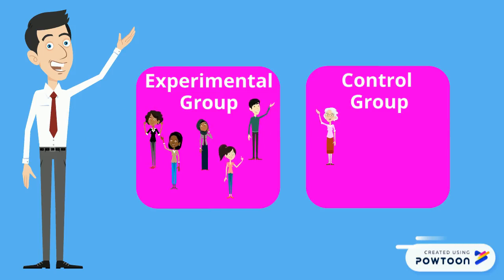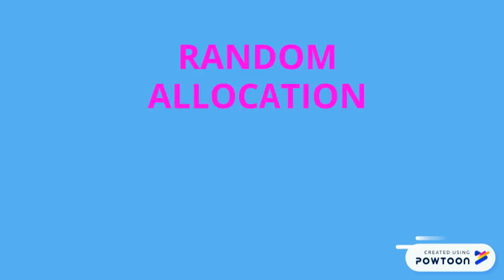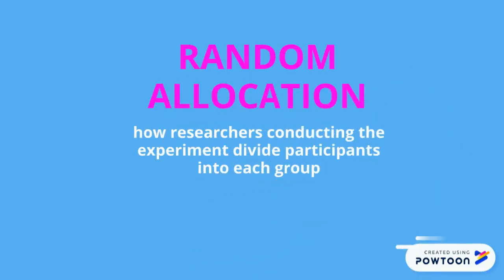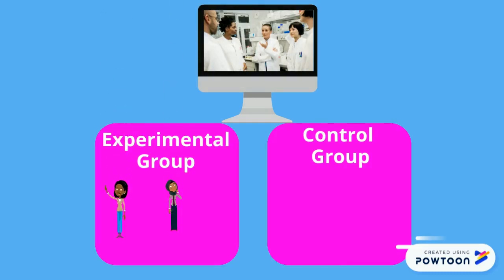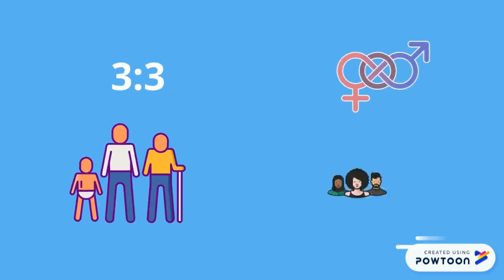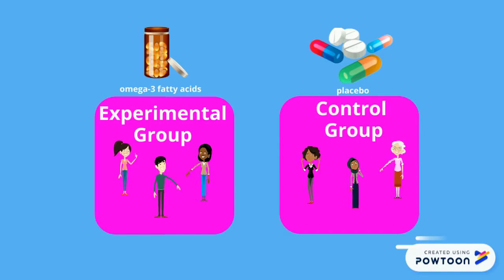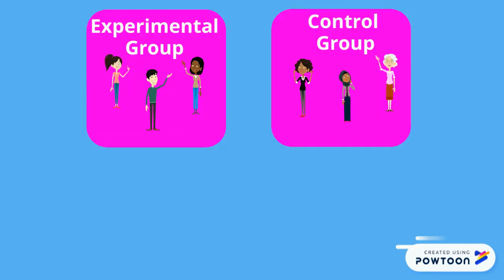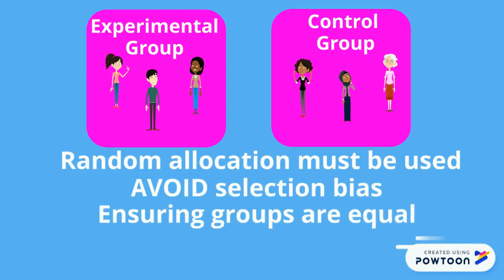RCT, Selection Bias & Random Allocation